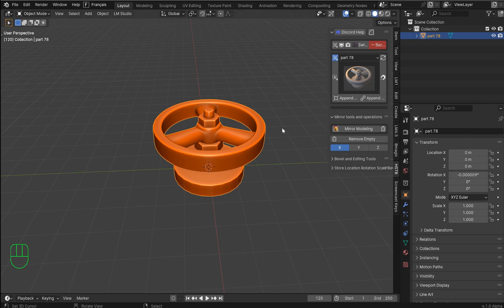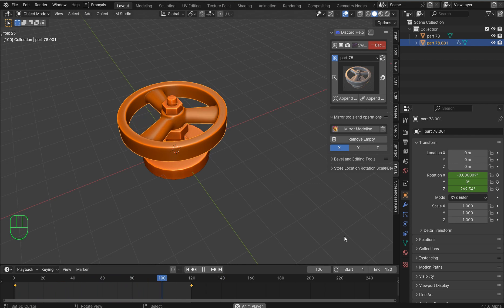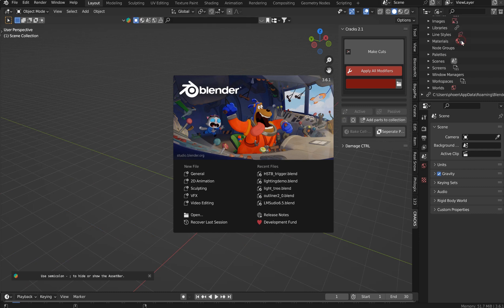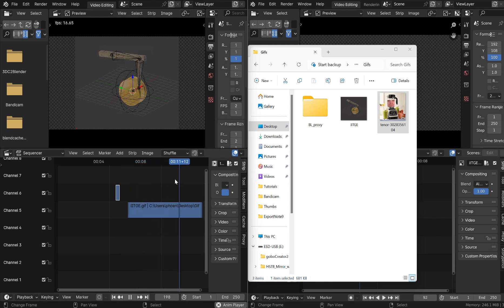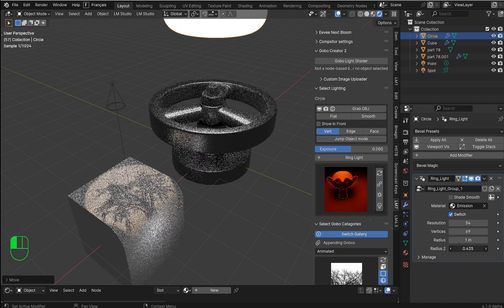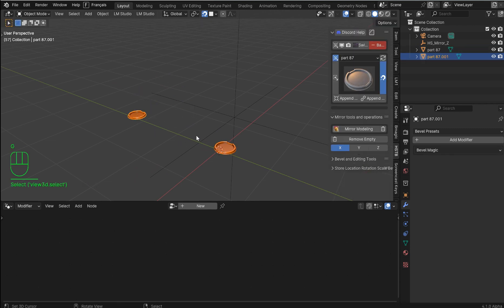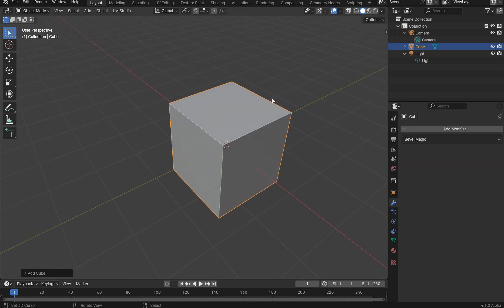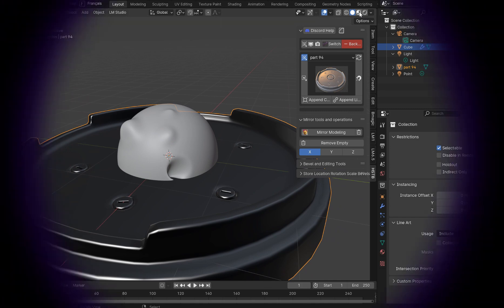Blender 4.1 updates - It's getting too easy...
My add-ons found on Blender Market